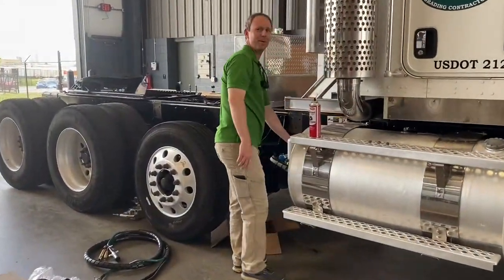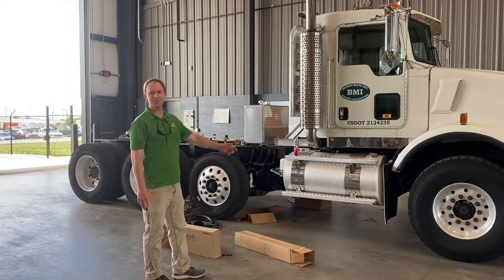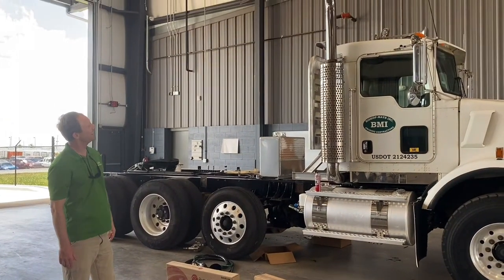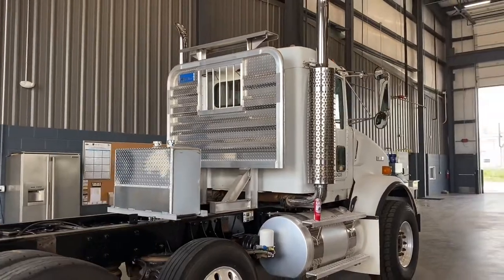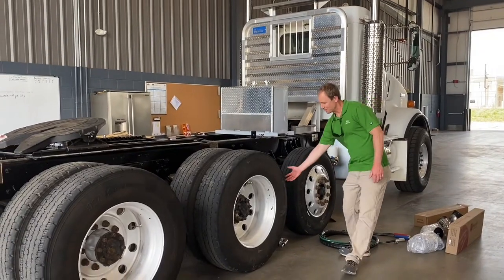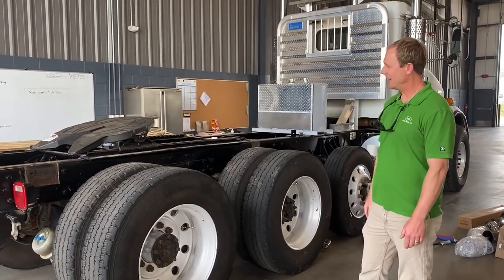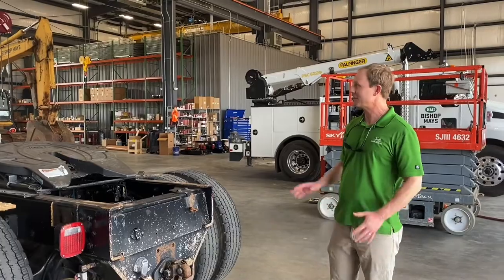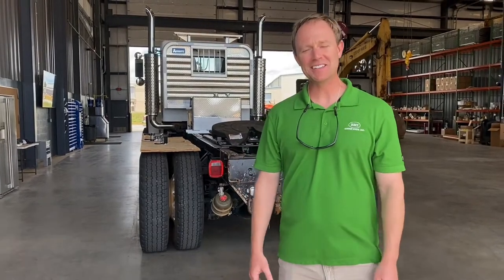Tri Axle Dump Truck Conversion to Heavy Haul Lowboy Truck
Michael lays out plans to convert a tri axle dump truck to a heavy haul lowboy truck.